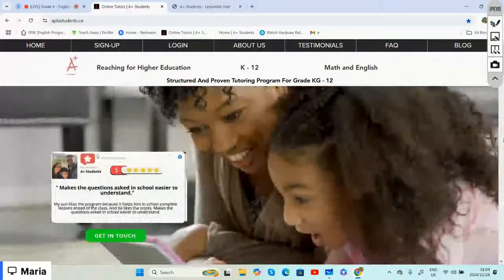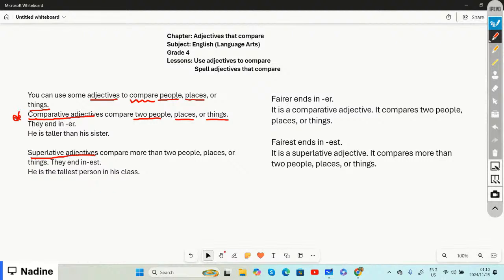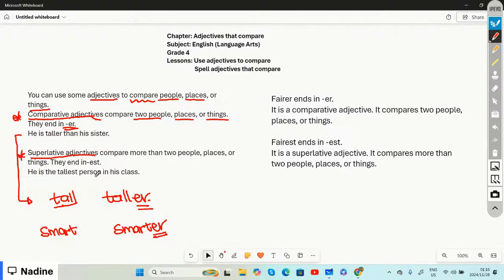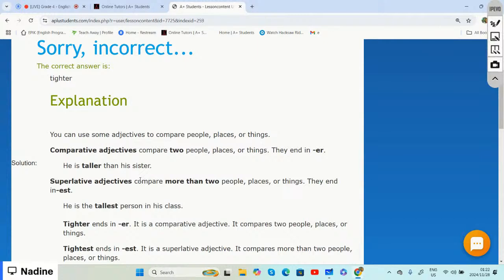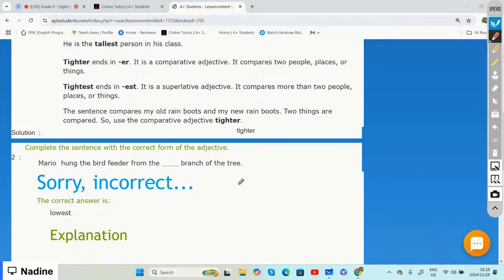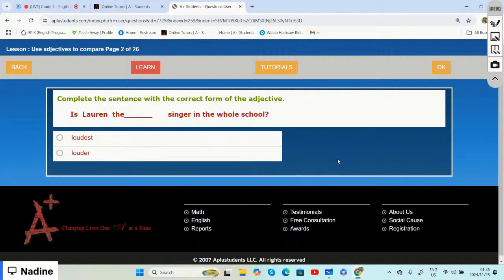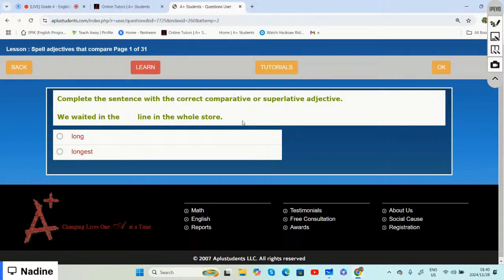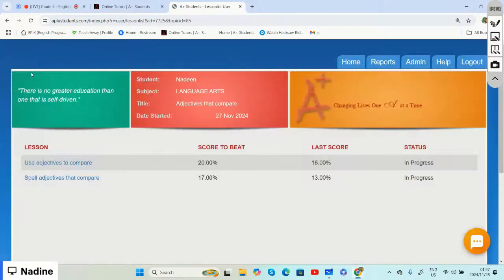Grade 4 - English: Adjectives that compare